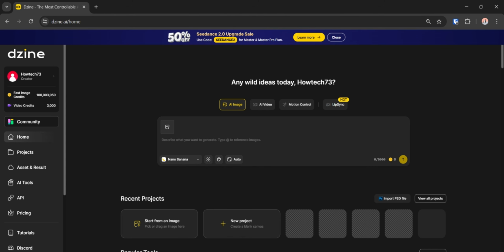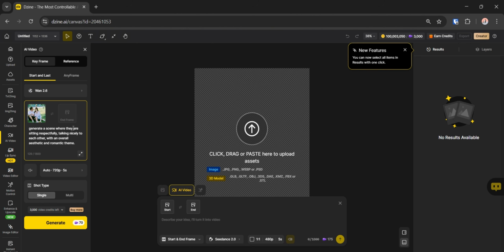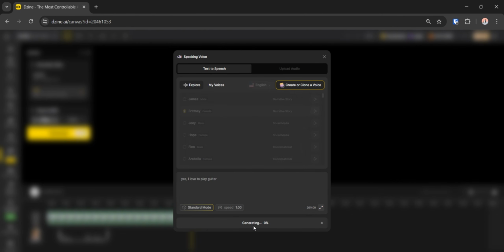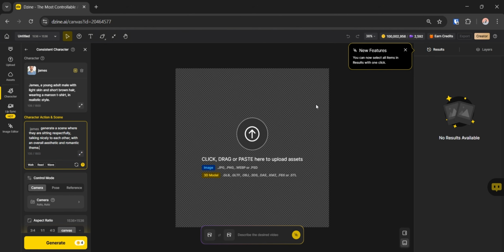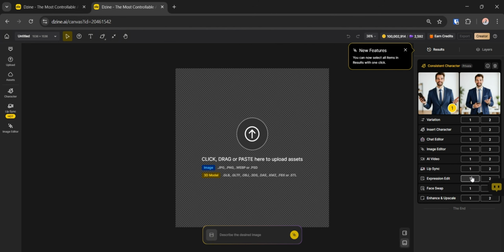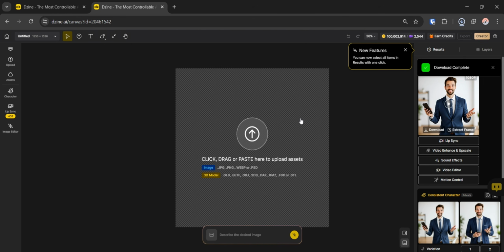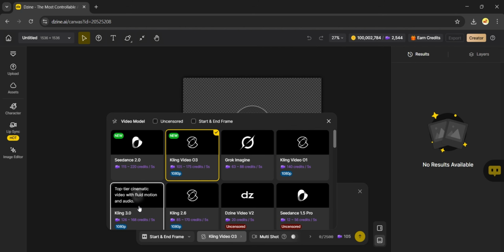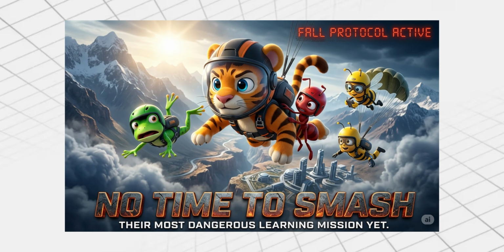Kling 3.0 + Nanobanana 2 🔥 AI Video Creation Full Tutorial | Create Viral Videos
In this video, I will show you how to create amazing AI videos using kling 3.0 and nanobanana 2. These powerful tools are changing the way content creators make videos quickly and professionally. Whether you’re a beginner or experienced creator, this tutorial will help you understand how to use kling 3.0 with nanobanana 2 to generate high-quality results.

Dzine is an all-in-one AI creative platform for creators, marketers, and designers.